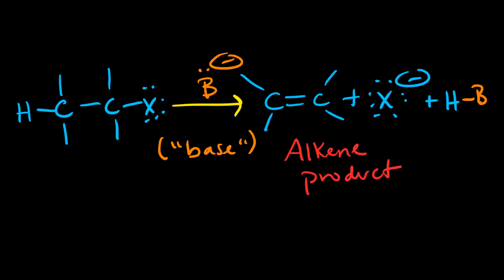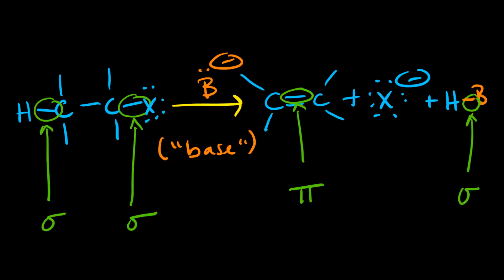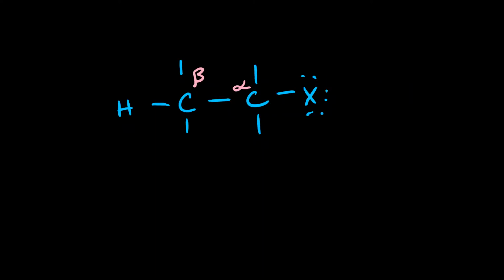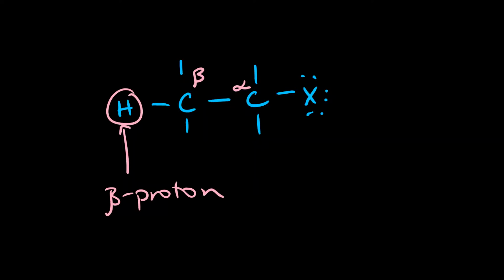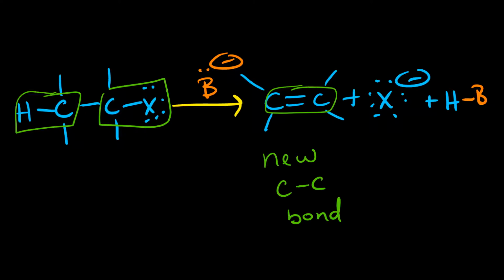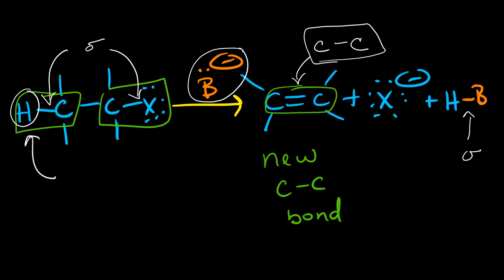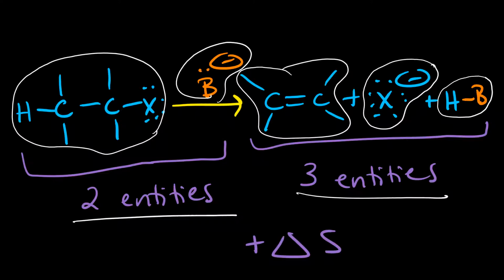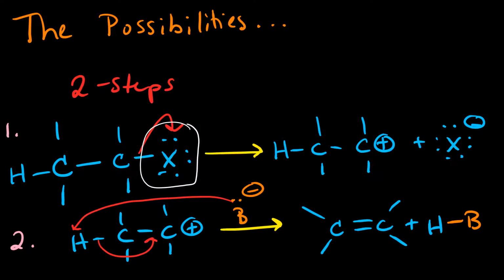Lecture 11 Part 1: Elimination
Slide on video labeled as "Lecture 8 Part 1" IGNORE THIS